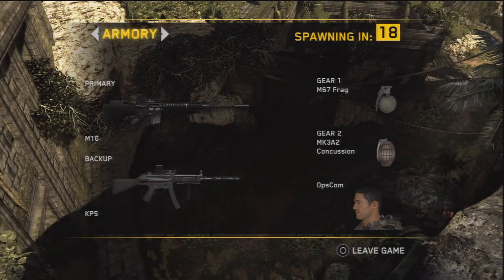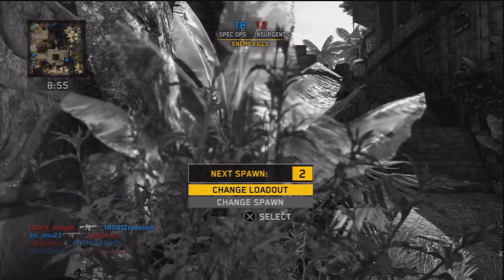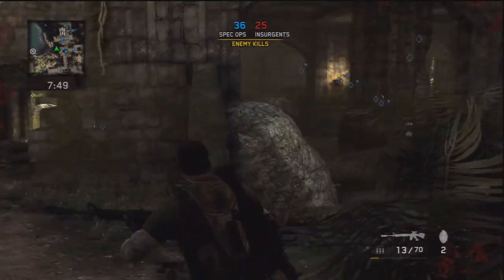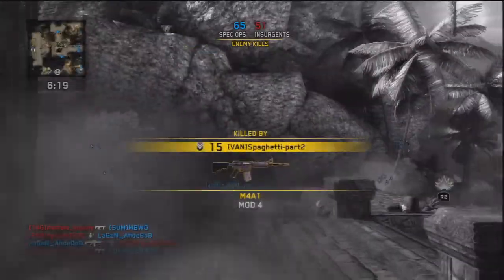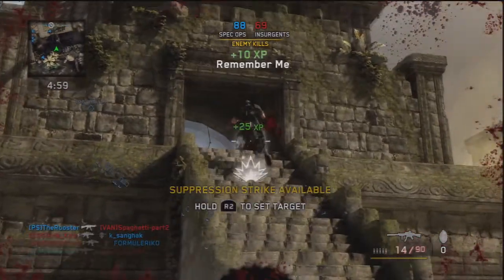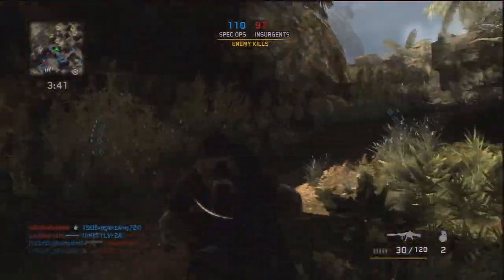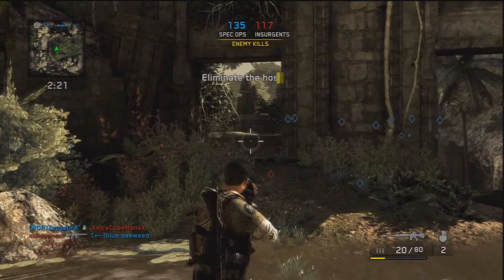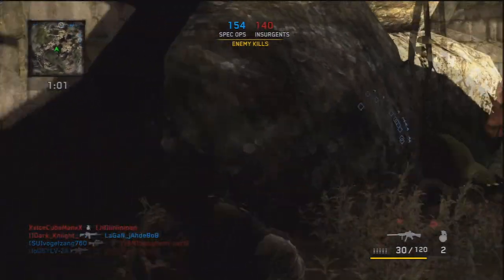SOCOM 4 : Band-Aids Won't Save A Corpse (31-7 Supp on Sacrifice)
31-7 Suppression on Sacrifice (SOCOM 4)

In this vid I talk about the big patch (v1.03) that just dropped.  I talk about the changes to the game and my thoughts on if they helped/hurt the SOCOM 4 experience.  This gameplay showcases the M16 that can now be obtained via DLC and features the newly included "center dot" option.

It really helps me get the ball rolling on a new channel like this. If you do all 3 then I have a cookie for you!